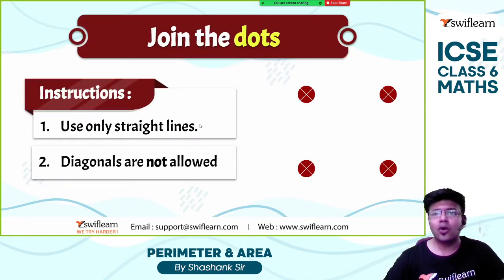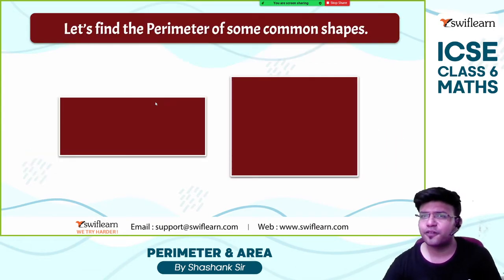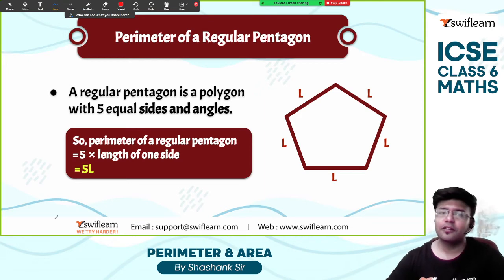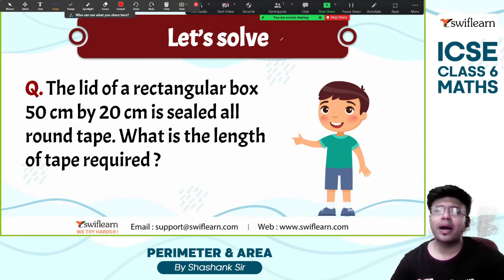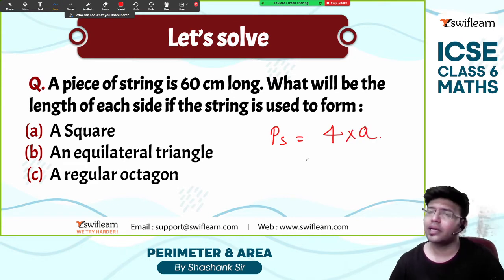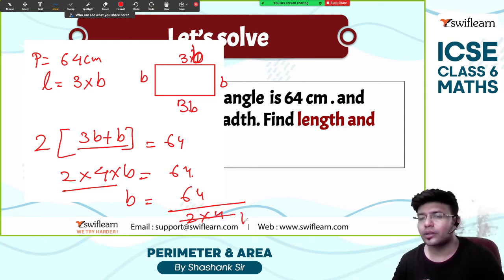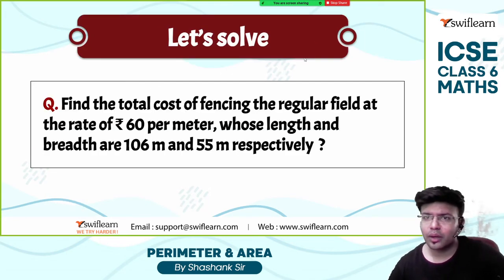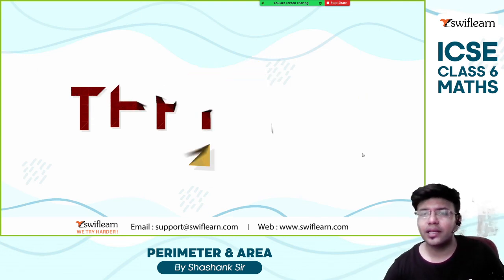Perimeter and Area | ICSE Class 6 | Session 1 - Swiflearn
This is Session 1 of the Chapter: Perimeter and Area from ICSE Class 6 Maths. In this session of Perimeter and Area from ICSE Class 6 Maths, Shashank Sir will take you through the following important topics from the Chapter: Perimeter and Area from ICSE Class 6 Maths

0:00 Intro
1:27 What is Perimeter?
3:21 Perimeter of Closed Shapes
5:16 Perimeter of Rectangle & Square
8:29 Perimeter of Regular Shapes
22:34 Outro

PERIMETER AND AREA OF PLANE FIGURES

INTRODUCTION:
•Perimeter is the distance around a closed figure when we go round the figure one.

OR

•Perimeter is the length of the boundary of a closed figure.

•NOTE: Each side of perimeter should be in the same unit for calculating the perimeter.

•PERIMETER = THE SUM OF LENGHTS OF ALL SIDES.
Example: Sides are given as which included in solution
Solution: Perimeter =  FA + AB + BC + CD + DE + EF = 80 m + 100 m + 120 m + 90 m + 45 m + 60 m.= 495 m

PERIMETER OF RECTANGLE:

Perimeter = l + b + l + b= 2(l + b)= 2(length + breadth)
Example: A rectangular piece of land measures 0.7 km by 0.3 km. Each side is to be fenced with four rows of wires. What is the length of the wire?
Solution : Perimeter = 2(length + breadth)= 2( 0.7 + 0.5 ) = 2.4 km
Since, each side has been fenced with 4 rows of wire.
Total length of wire = 4 x Perimeter= 4 x 2.4 = 9.6 km.
Hence length of the wire needed is 9.6 km.

PERIMETER OF REGULAR SHAPES = NUMBER OF SHAPES = LENGTH OF ONE SIDE.
1-Perimeter of equilateral triangle = 3 x a { a = length of one side}
2-Perimeter of square = 4a{ a = length of each side }
3-Perimeter of regular pentagon = 5a { a = length of each side }
Example: A piece of string is 30 cm long. What will be the length of each side if the      string is used to form –(1) a square (2) an equilateral triangle (3) a regular hexagon
Solution : Since length of a string is 30 cm long, for each case,
perimeter = 30 cm.

1-Perimeter of square = 4 x length of one side 30       = 4 x length of each side
Length of one side = 30𝑐𝑚4= 7.5 cm.

2-Perimeter of regular hexagon = 6 x length of one side

3-30    = 6 length of one side

Length of one side = 30𝑐𝑚6= 5 cm.

4-Perimeter of equilateral triangle = 3 x length of one side30cm             = 6 x length of one side

INTRODUCTION OF AREA OF CERTAIN PLANE FIGURE

Measurement of Area

•Finding area using squared paper
Example –Find the area of each of the following figures by counting the number of squares enclosed.

AREA PF SQUARE:

AREA OF SQUARE = SIDE  x (SIDE)2  Sq.unit
Example : The side of a square field is 50 cm long find the area
Find the area of square if its sides is decreased by 2 times?
Solution : Length of side of the field = 50 cm
Area of the field = side x side = 50 m = 50 cm = 2500cm2Let the x be the side of square  Area A = x2cm2
When the side of the square is decreased by 2 times, then side of the new square = 𝑥2cm
Now A2 = Area of new square =[ 𝑥2]cm2= 14x2  cm2 = 14AThus , if the side is decreased by 2 times the then area becomes one fourth.